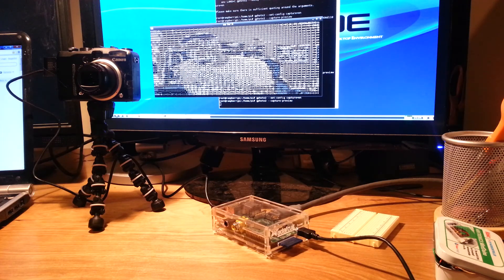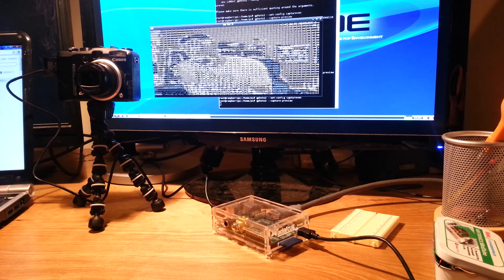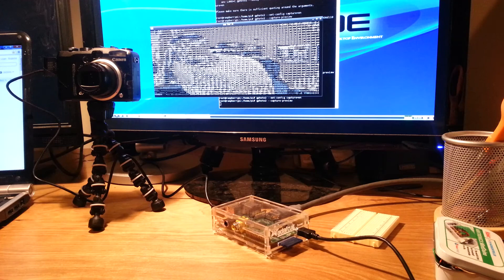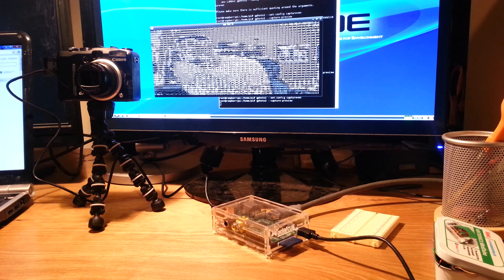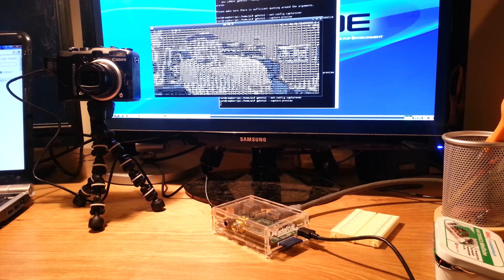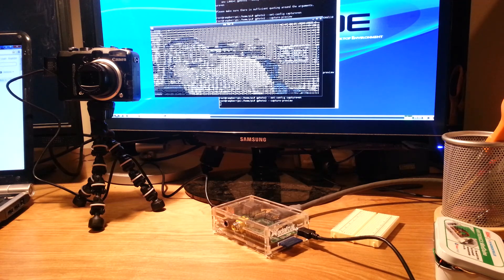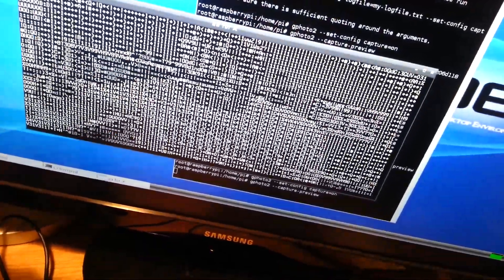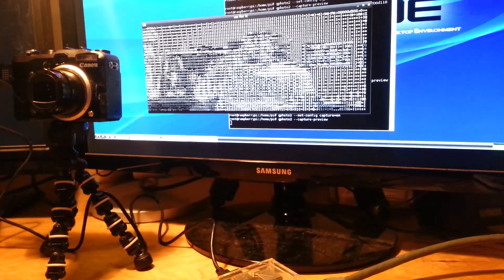Raspberry Pi makes ASCII video using Gphoto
I accidentally found out that the "capture-preview" command in gphoto shows an ASCII video when testing it out on the Raspberry Pi